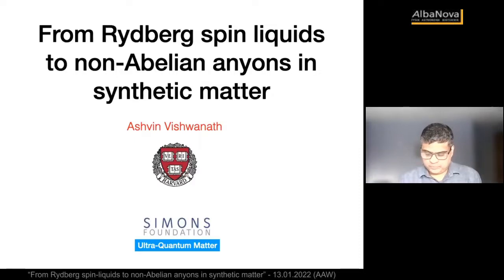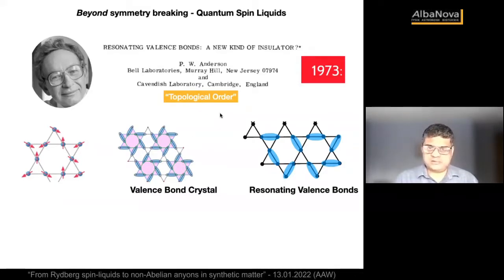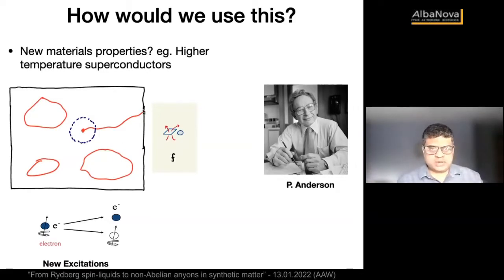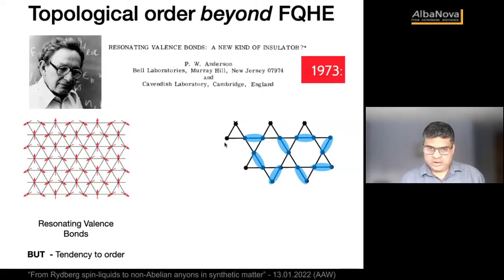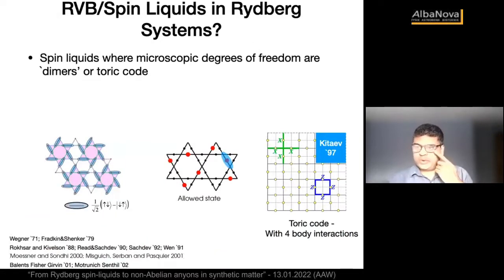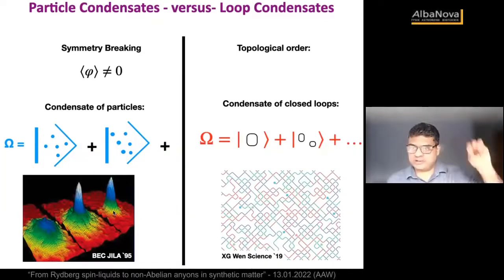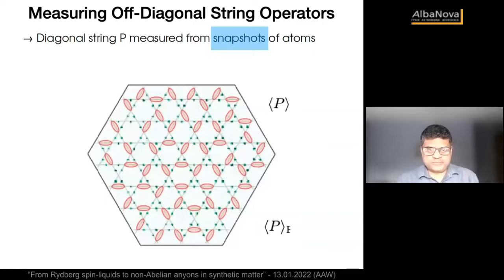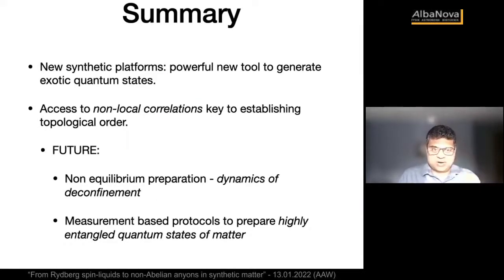From Rydberg spin-liquids to non-Abelian anyons in synthetic matter - 13.01.2022